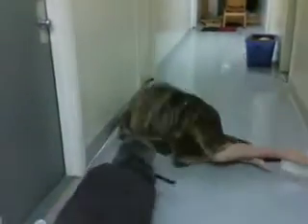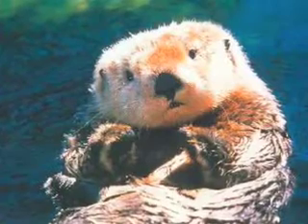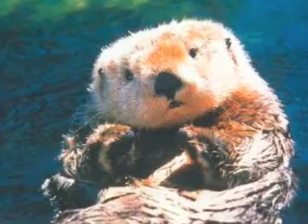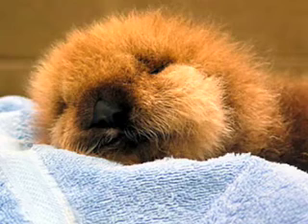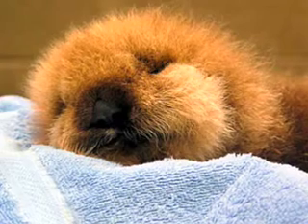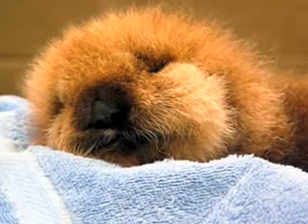Sea Otter Movie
movie for class project